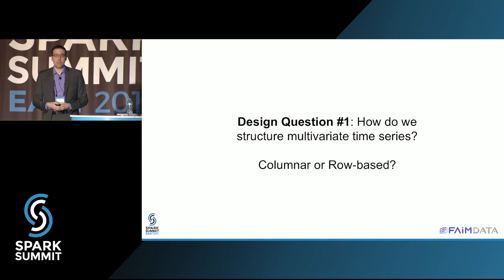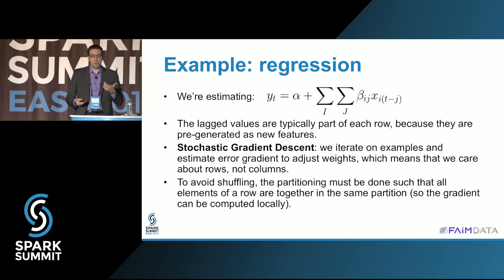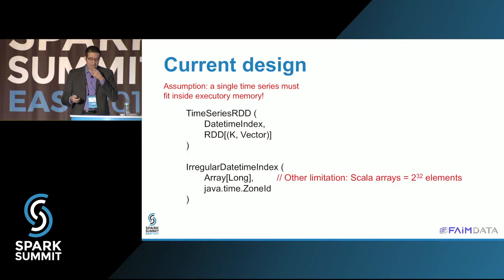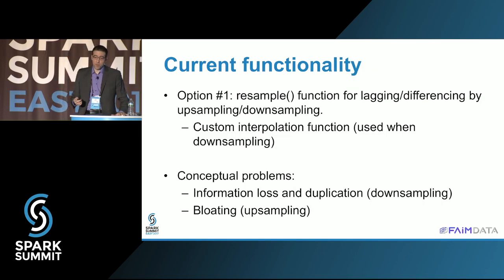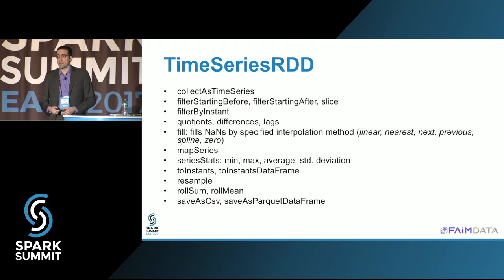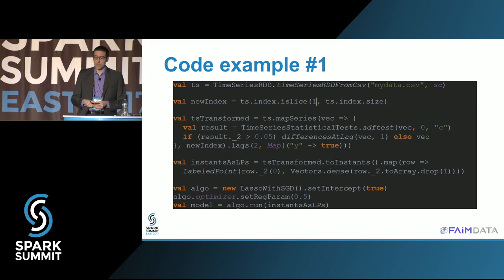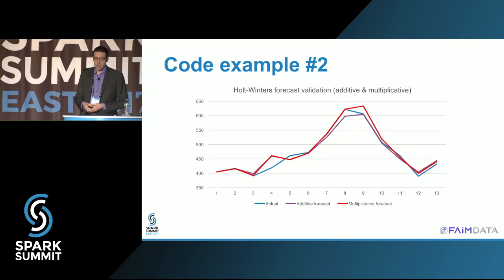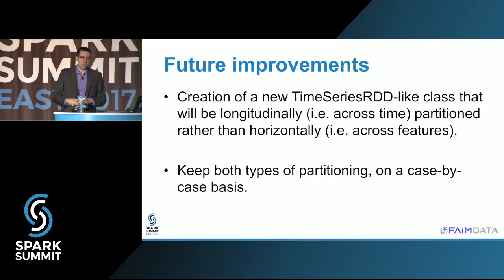Time Series Analytics with Spark: Spark Summit East talk by Simon Ouellette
spark-timeseries is a Scala / Java / Python library for interacting with time series data on Apache Spark.

Time-series are an important part of data science applications, but are notoriously difficult in the context of distributed systems, due to their sequential nature. Getting this right is therefore a challenging but important element of progress in the universe of distributed systems applied to data science.

This talk will cover the current overall design of spark-timeseries, the current functionalities, and will provide some usage examples. Because the project is still at an early stage, the talk will also cover the current weaknesses and future improvements that are in the spark-timeseries project roadmap.